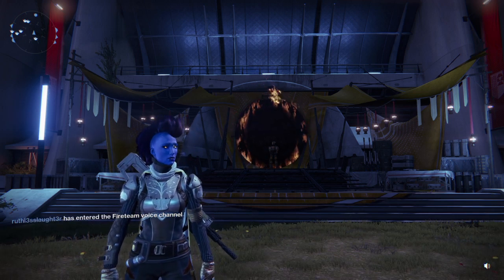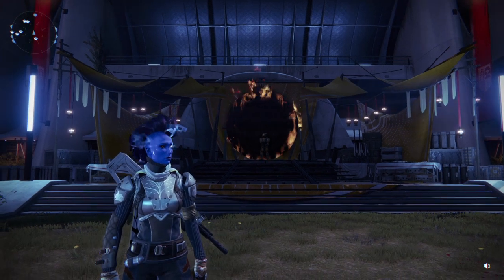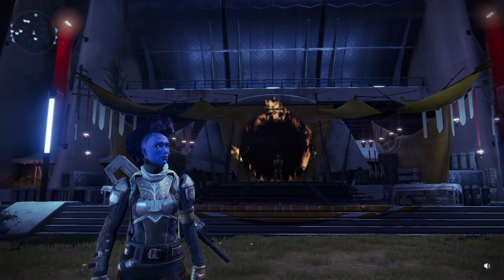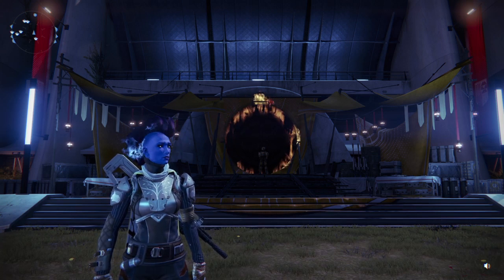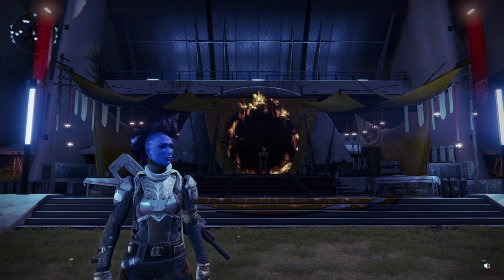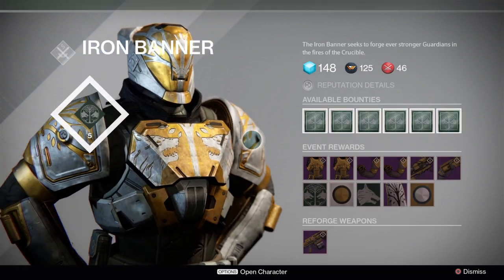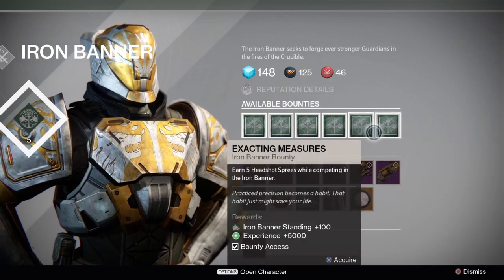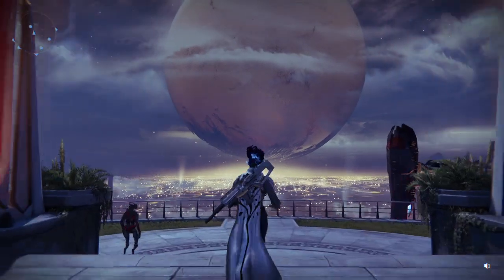Bungie Weekly Update 01/20/2015 Preview | Destiny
Bungie will release an update on January 20th, 2015. This is my preview.

► I recommend playing Destiny using this Headset

Ignore, dislike or flag spam on negative or hateful comments. Ho you enjoy it as much as I do.

I'll keep posting videos using the PS4's Share feature.